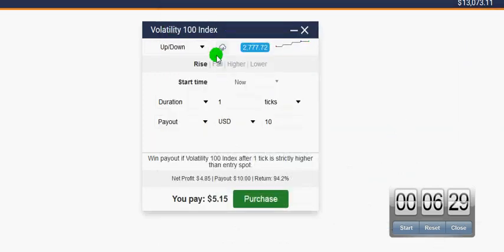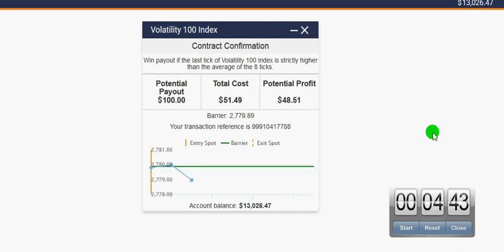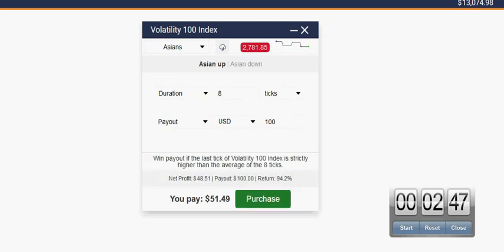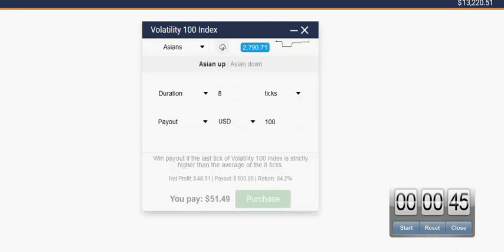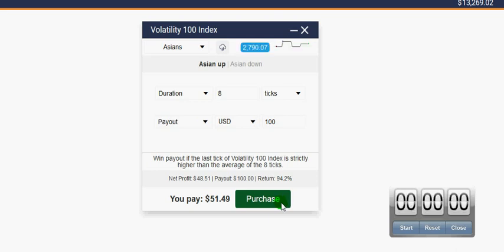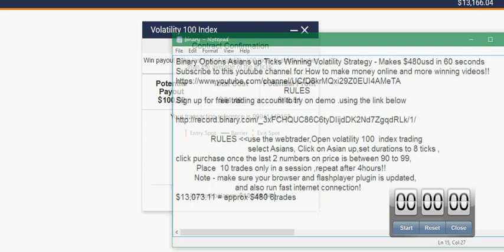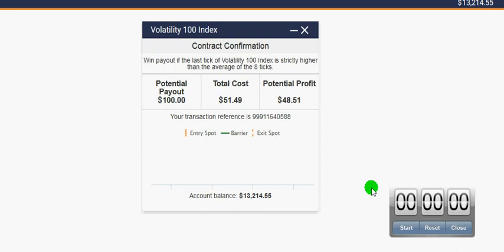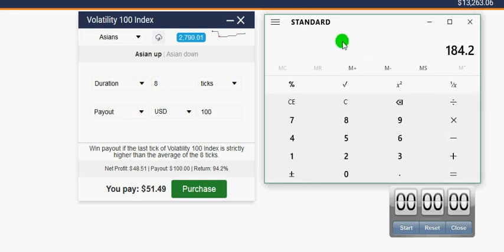Binary Options Asians up Ticks Winning Method - Makes $184usd in few minutes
RULES use the webtrader,Open volatility 100  index trading
  select Asians, Click on Asian up,set durations to 8 ticks ,
click purchase once the last 2 numbers on price is between 90 to 99,
          Place  10 trades only in a session ,repeat after 4hours!!

Read trading tutorials

join our Binary Options Thread forum here to Read trading tutorials